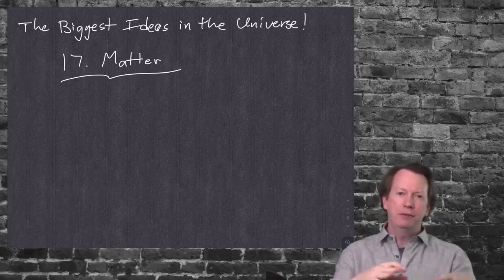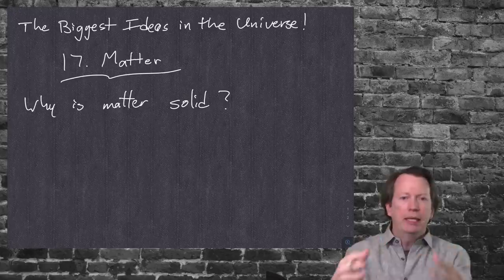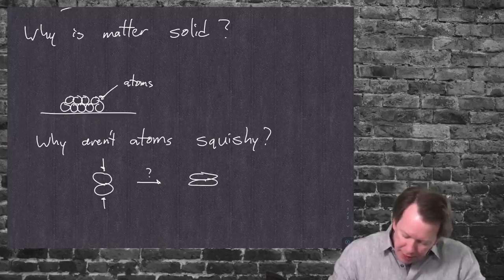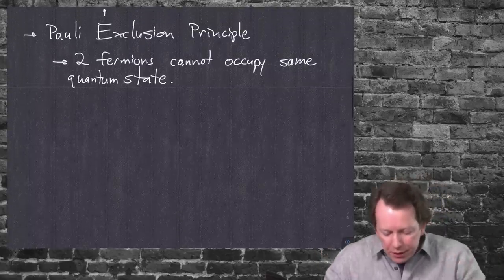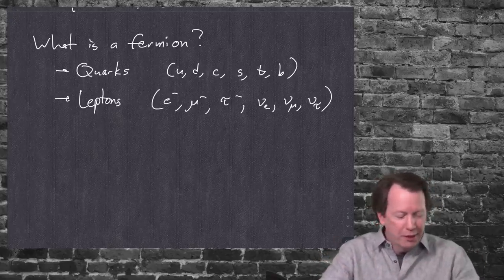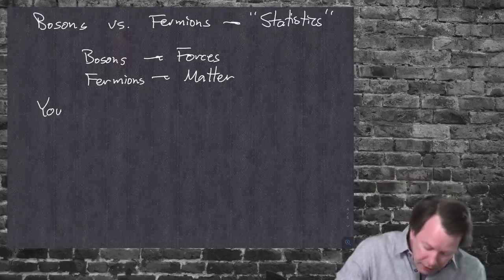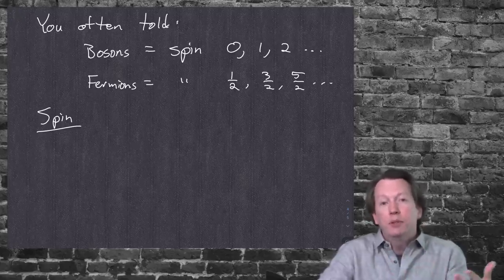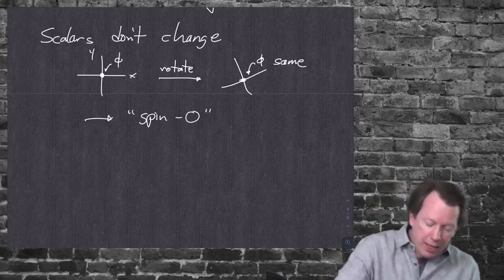The Biggest Ideas in the Universe | 17. Matter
The Biggest Ideas in the Universe is a series of videos where I talk informally about some of the fundamental concepts that help us understand our natural world. Exceedingly casual, not overly polished, and meant for absolutely everybody.

This is Idea #17, "Matter." The matter of which we are made can be solid because electrons are fermions, meaning that they take up space. We talk about that and the closely related spin-statistics theorem. Complete with demonstrations using visual aids!